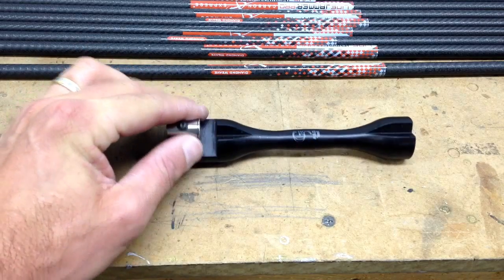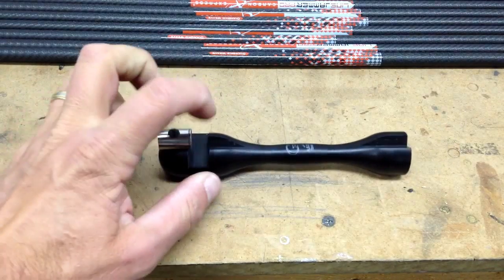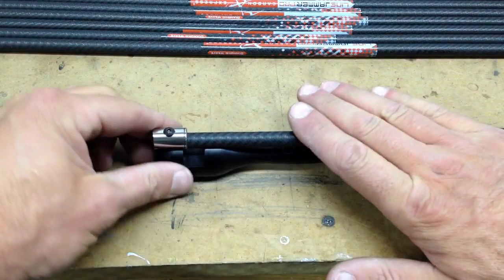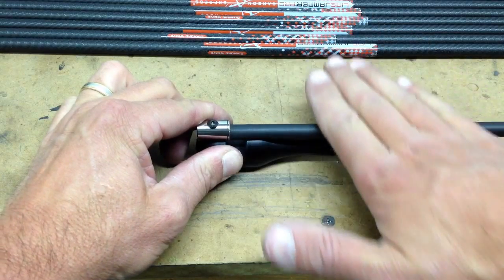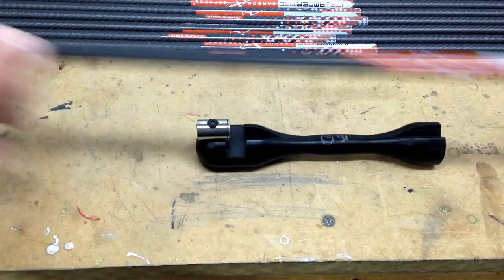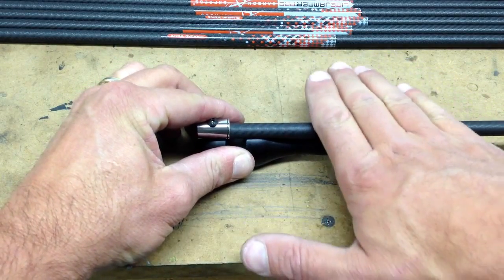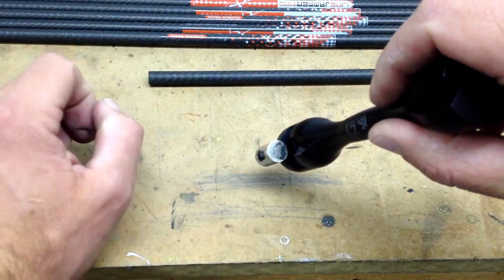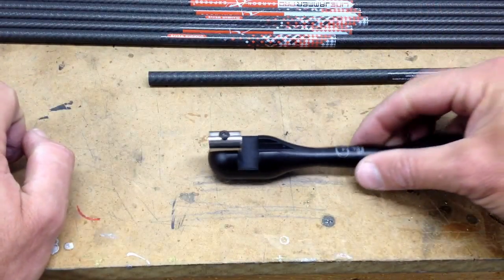Cutting and squaring shafts for better accuracy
Cutting and squaring shafts for better accuracy and why you should be doing it!